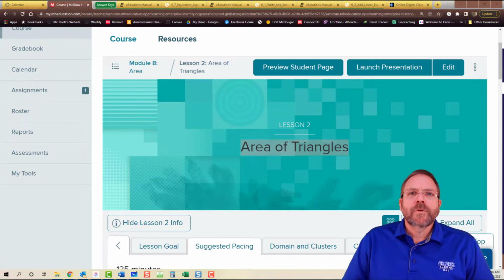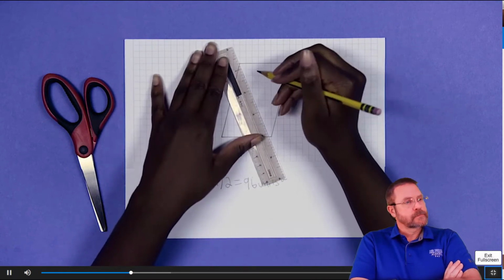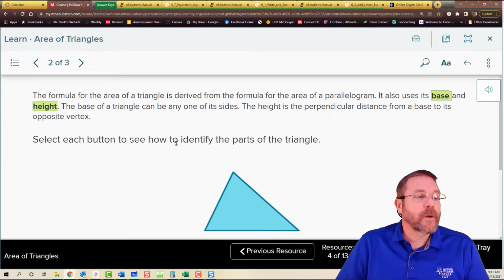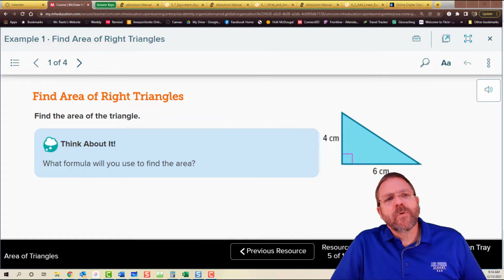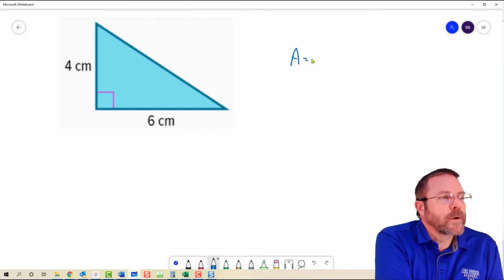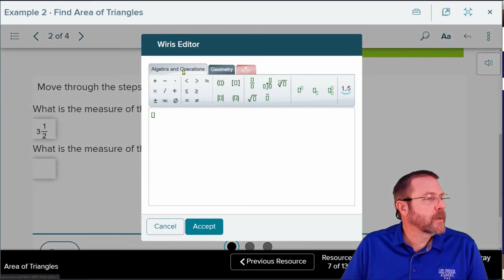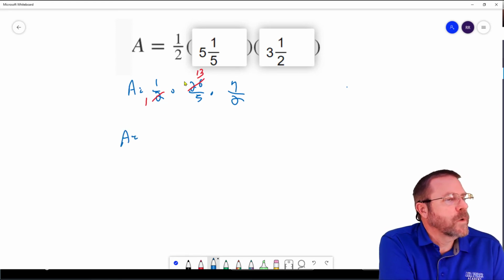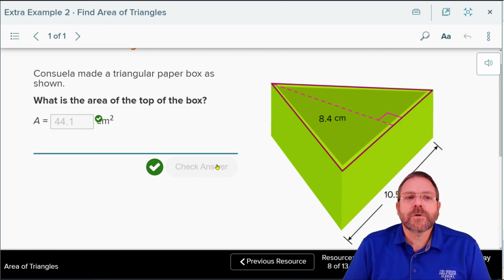8-2 Area of Triangles (Part 1)